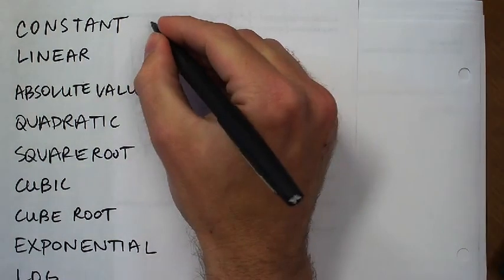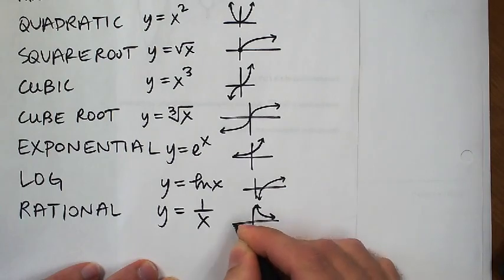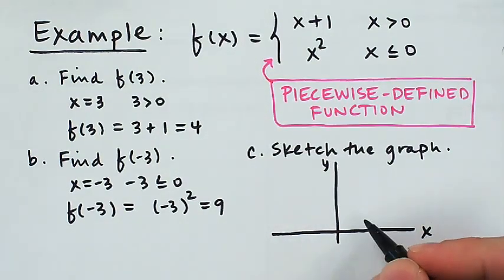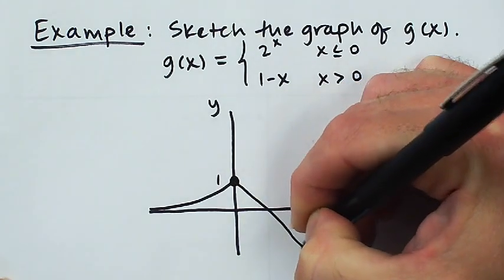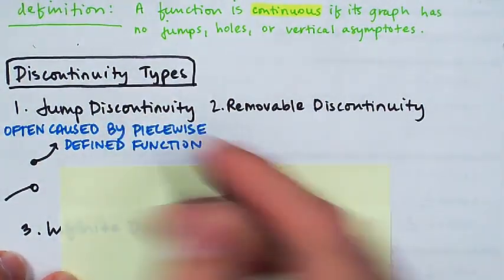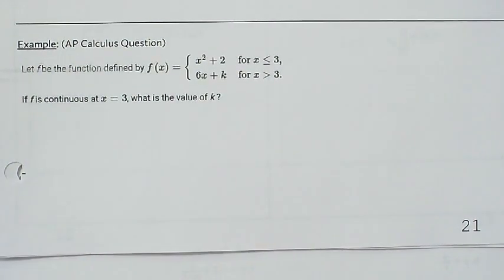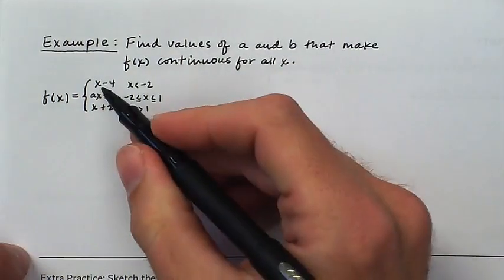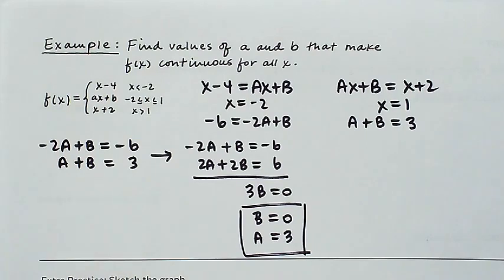Piecewise Defined Functions